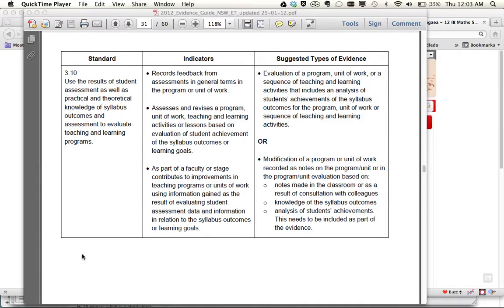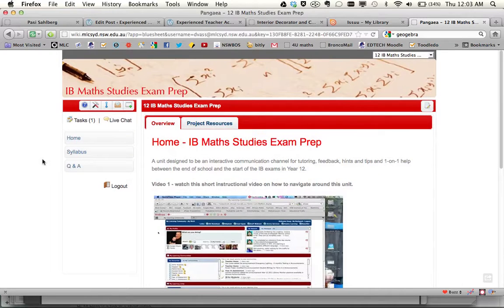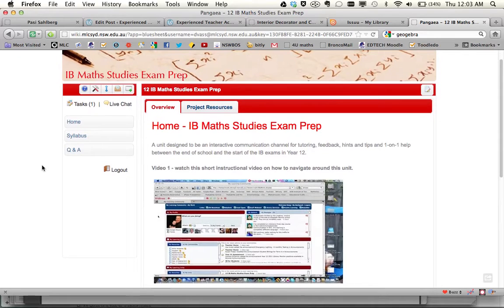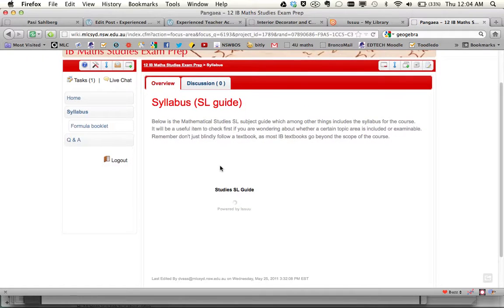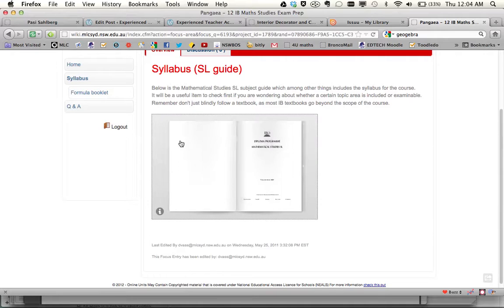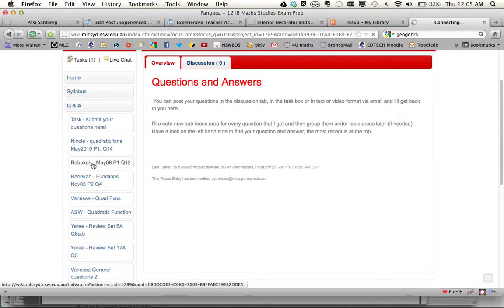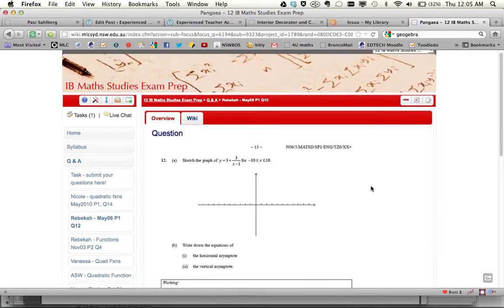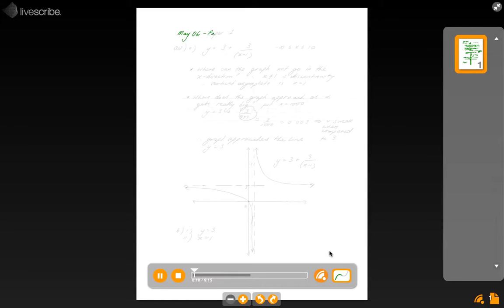Accreditation evidence 3.10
Evaluation of a series of teaching and learning activities